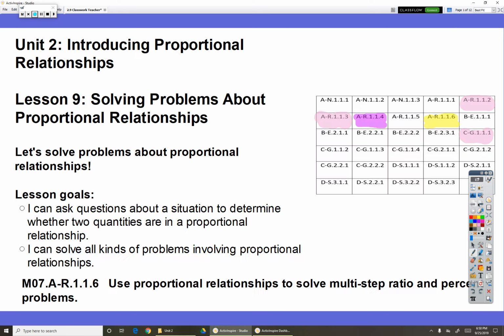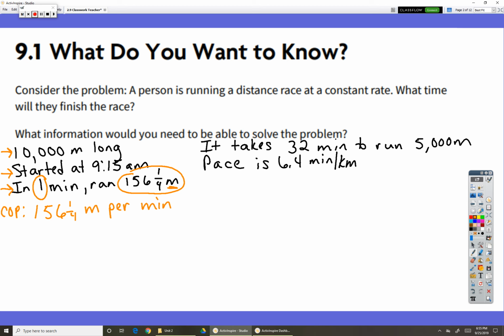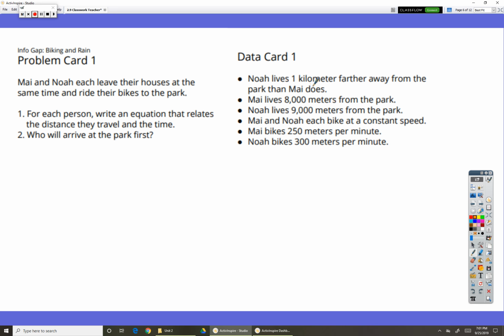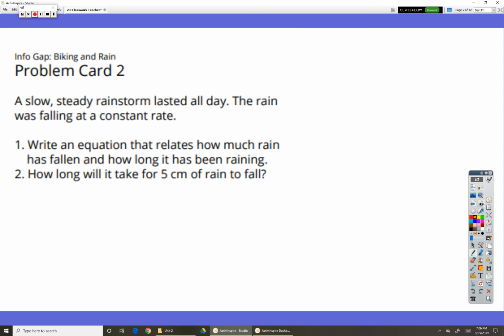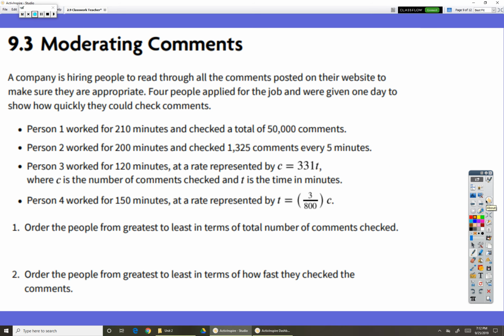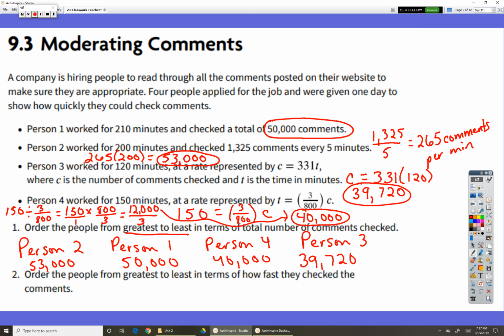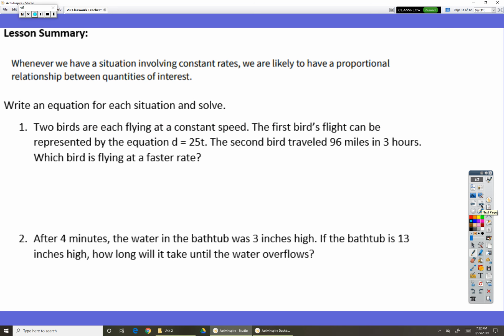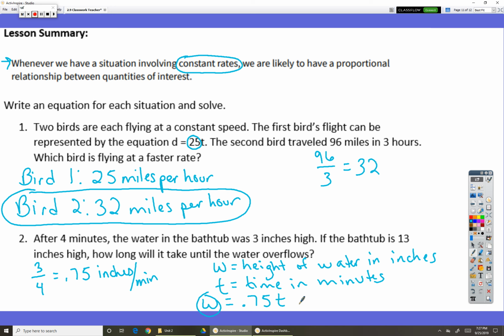2 9 Notes